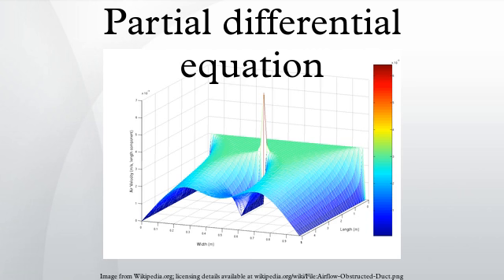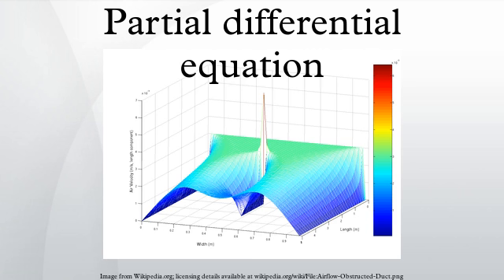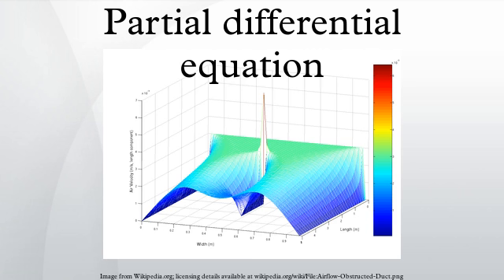Partial differential equation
In mathematics, a partial differential equation (PDE) is a differential equation that contains unknown multivariable functions and their partial derivatives. (This is in contrast to ordinary differential equations, which deal with functions of a single variable and their derivatives.) PDEs are used to formulate problems involving functions of several variables, and are either solved by hand, or used to create a relevant computer model.
PDEs can be used to describe a wide variety of phenomena such as sound, heat, electrostatics, electrodynamics, fluid flow, elasticity, or quantum mechanics. These seemingly distinct physical phenomena can be formalised similarly in terms of PDEs. Just as ordinary differential equations often model one-dimensional dynamical systems, partial differential equations often model multidimensional systems. PDEs find their generalisation in stochastic partial differential equations.